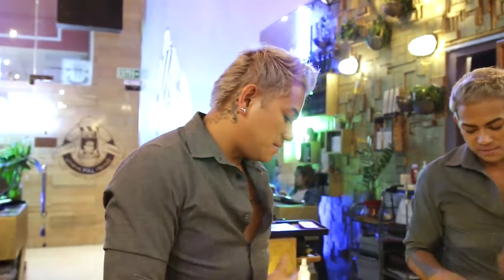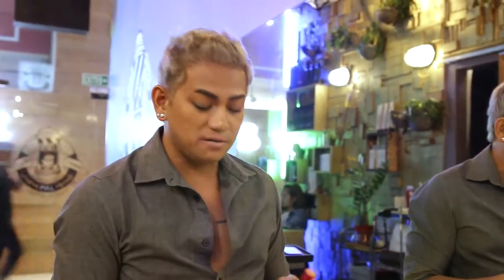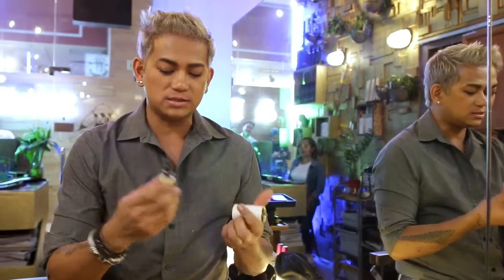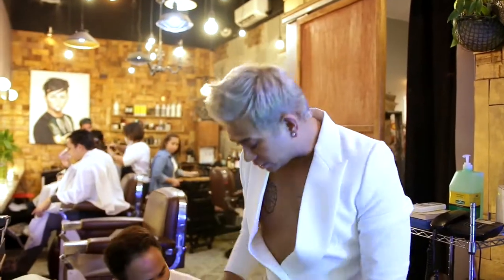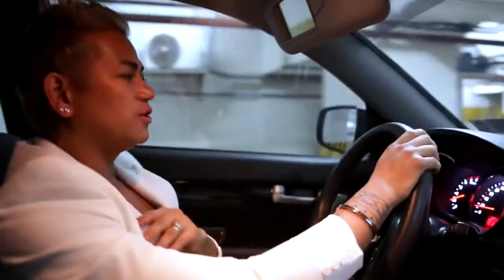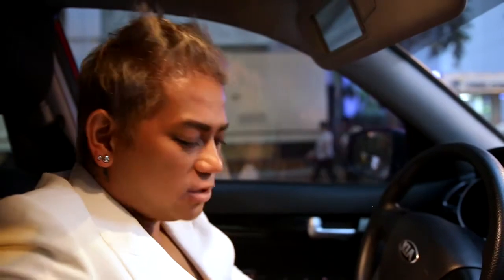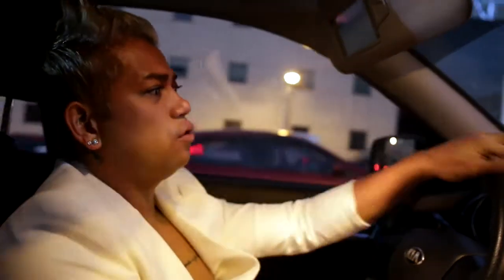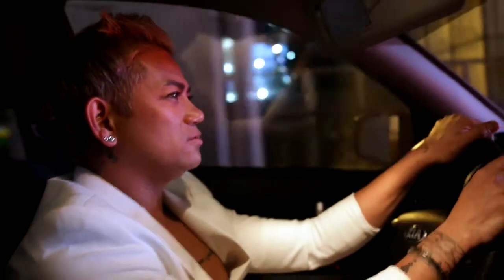Lourd Ramos MFF Part 1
Let's take a glimpse of Manila's biggest and hottest fashion event, Manila Fashion Festival, with Lourd Ramos.